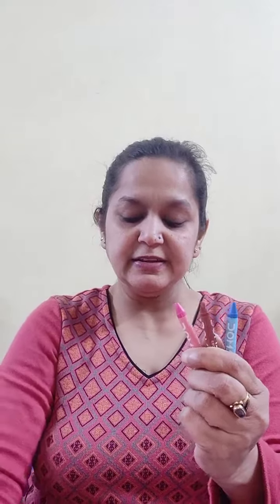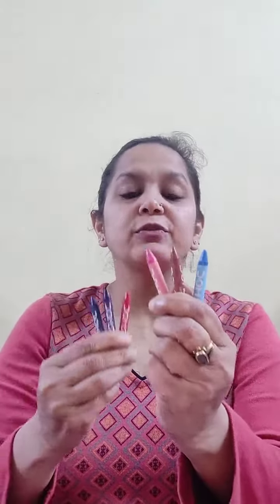Number Sense - Set of 2s and 3s